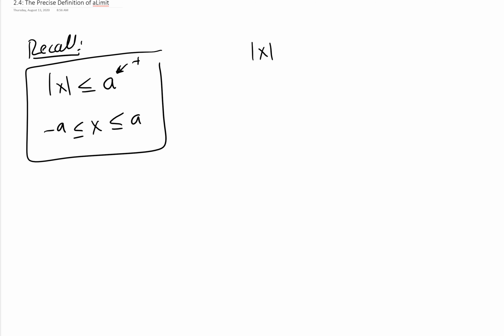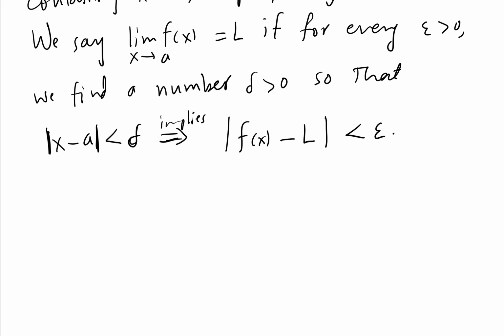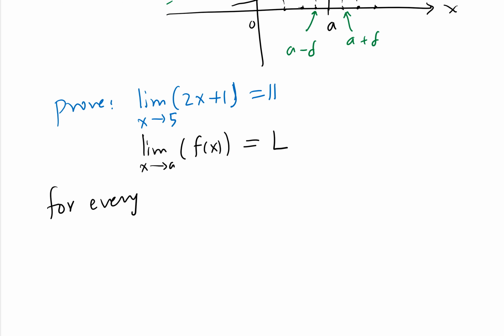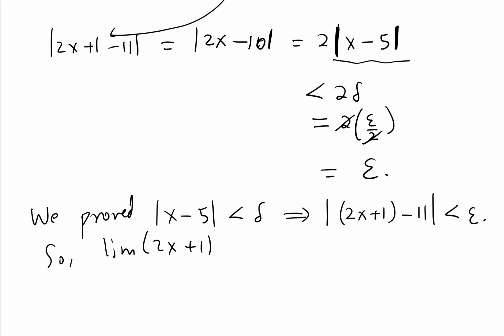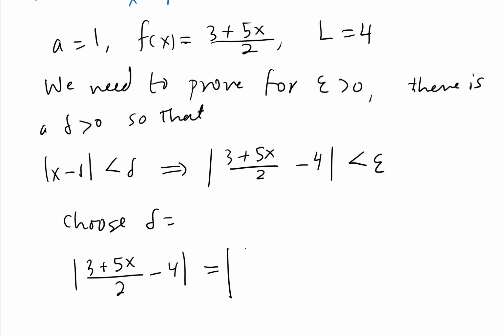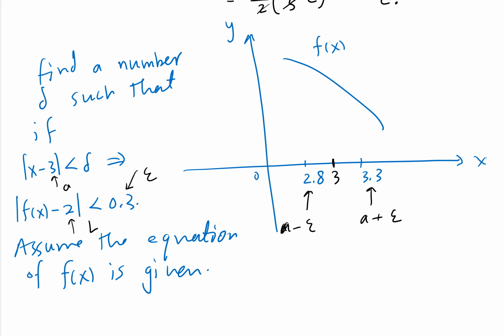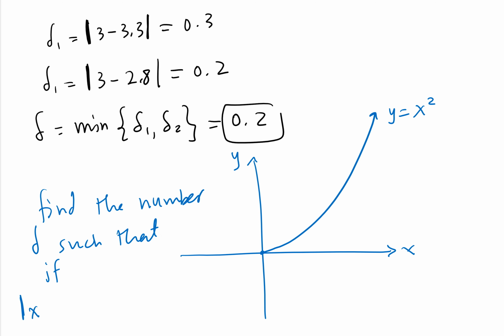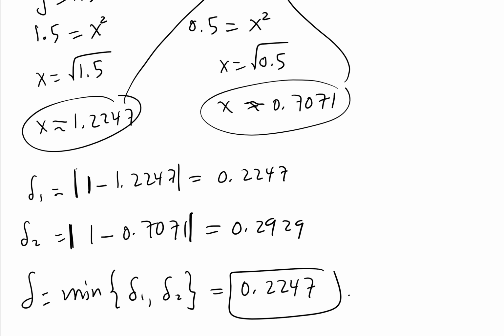Math 3A Section 2.4: The Precise Definition of a Limit